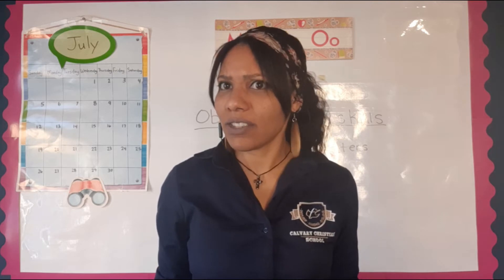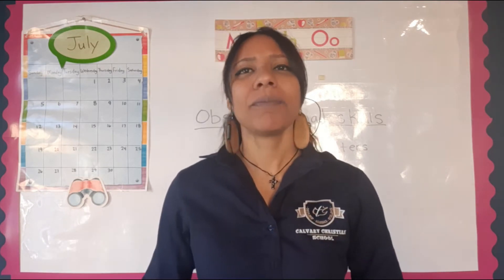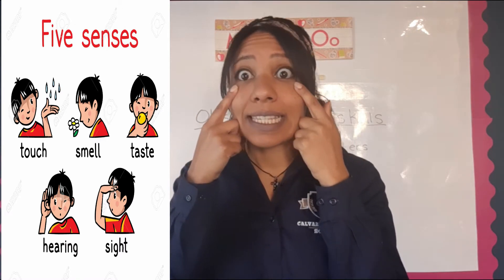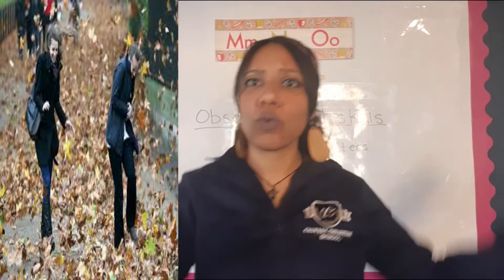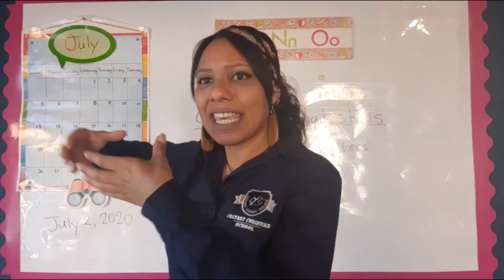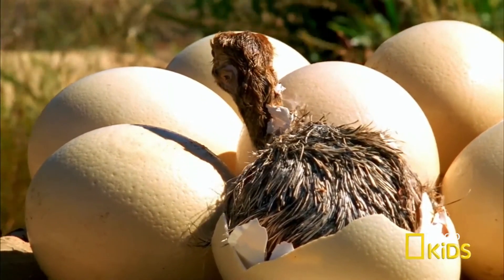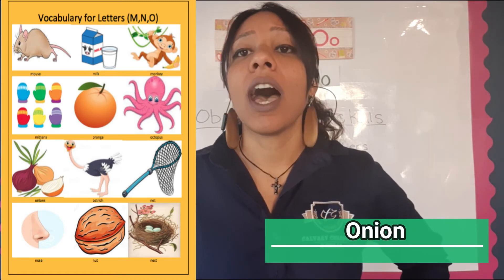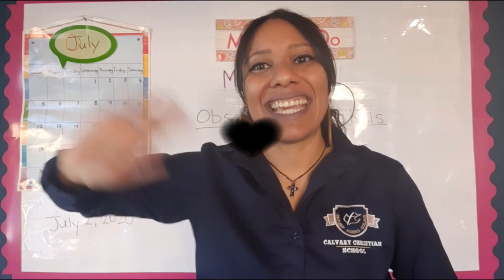Stage 5: Beginning Letters MNO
In today's class we will learn a few fun facts about how we can observe things around us. We will also learn about the beginning letters, (MNO). We will practice, repeat the name, repeat the sound and identify words that begin with each letter. See you!!